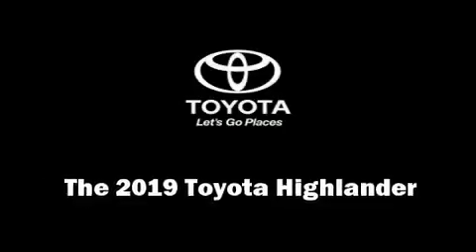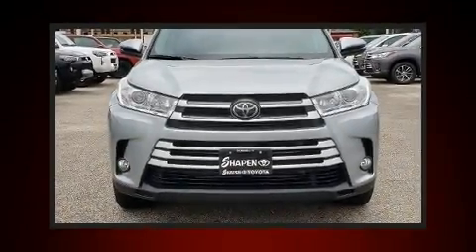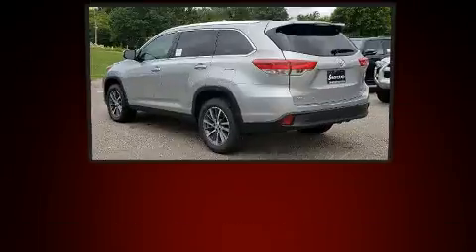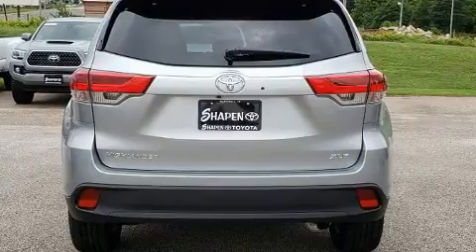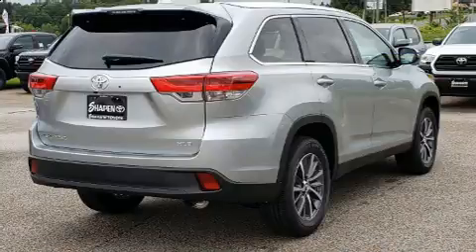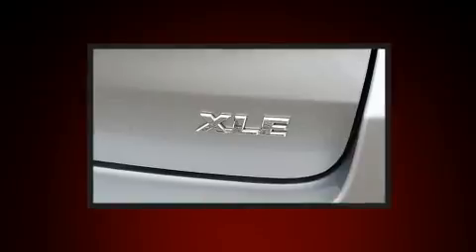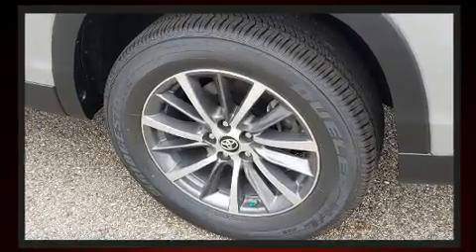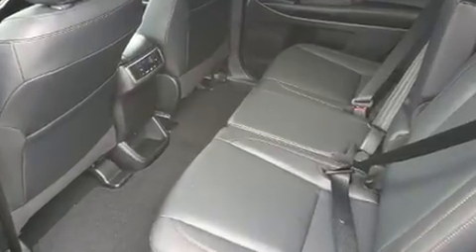2019 Toyota Highlander XLE V6 in Marshall, TX 75672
Shapen Toyota

The 2019 Toyota Highlander. It features an automatic transmission, front-wheel drive, and a 3.5 liter 6 cylinder engine. Top features include a split folding rear seat, front and rear reading lights, a built-in garage door transmitter, a power seat, an automatic dimming rear-view mirror, a blind spot monitoring system, heated seats, and more. Features such as automatic climate control and leather upholstery prove that economical transportation does not need to be sparsely equipped. Passengers in the third row enjoy seat back reclining functionality, providing an extra level of comfort and convenience. For drivers who enjoy the natural environment, a power moon roof allows an infusion of fresh air. Enjoy your favorite music via the stereo system, which includes a CD player with MP3 capability, steering wheel mounted audio controls, and 6 speakers, enhancing the audio experience throughout the interior. Toyota also prioritized safety and security by including: dual front impact airbags with occupant sensing airbag, front side impact airbags, traction control, brake assist, a security system, and 4 wheel disc brakes with ABS. Adaptive cruise control maintains a pre set distance behind the car ahead of you, simplifying highway driving and enhancing safety. Our sales reps are extremely helpful & knowledgeable. They'll work with you to find the right vehicle at a price you can afford.